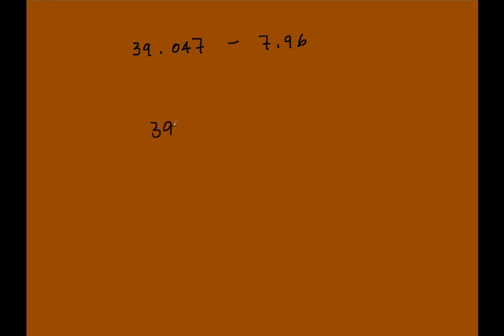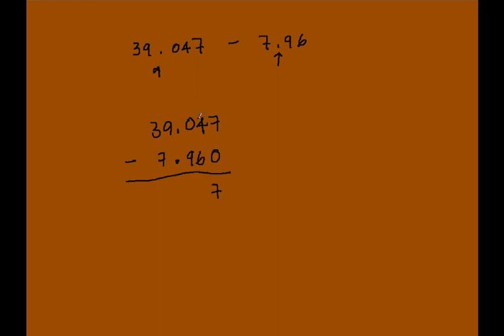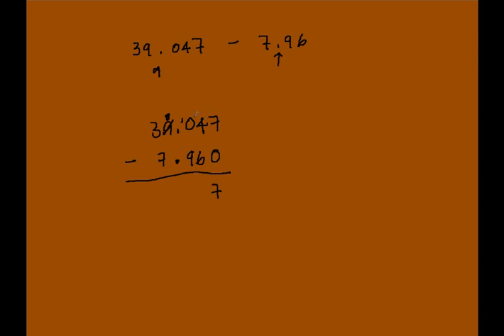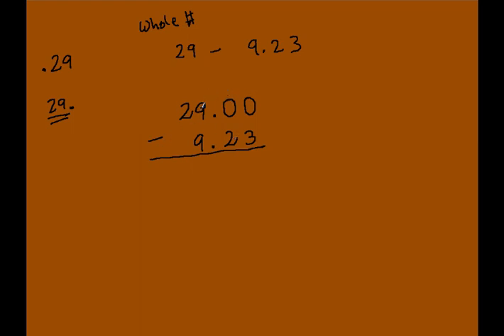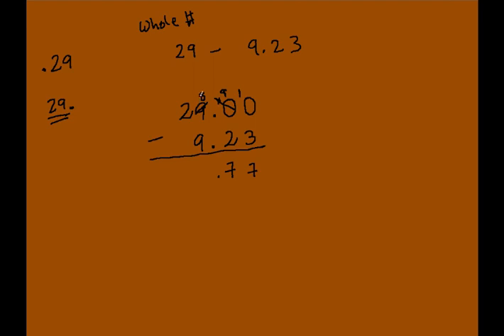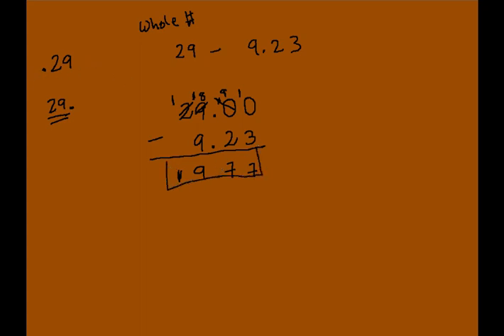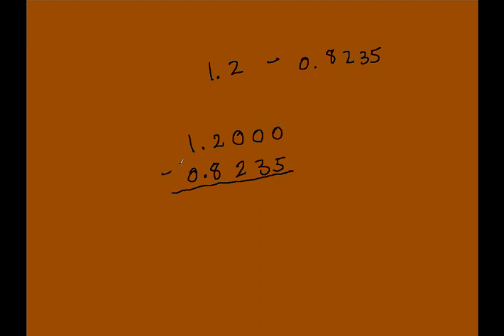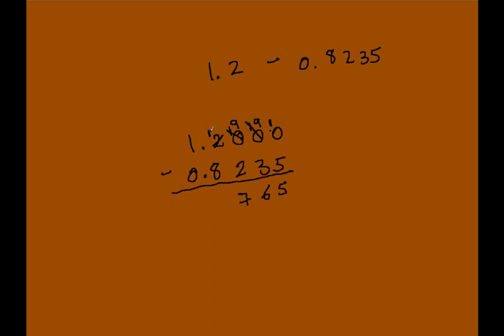3.3.1. Subtract Decimals